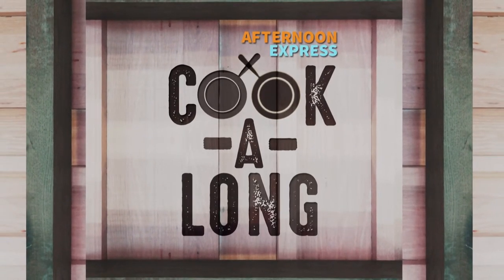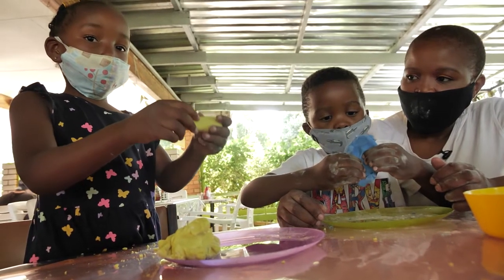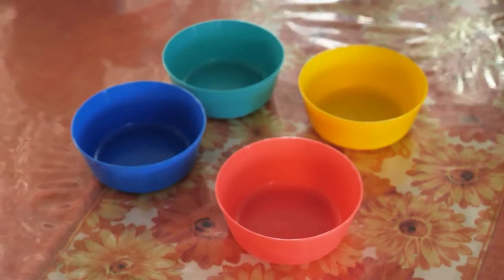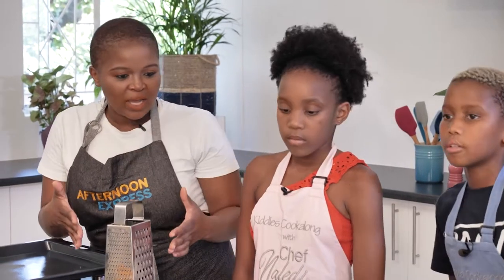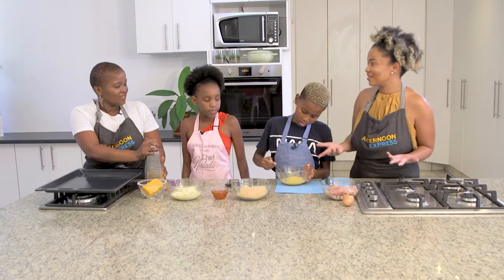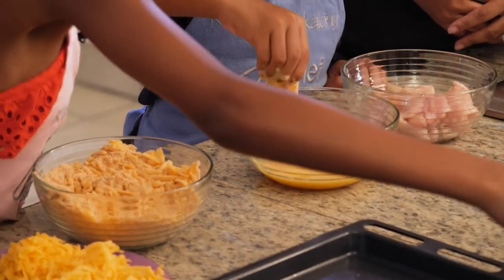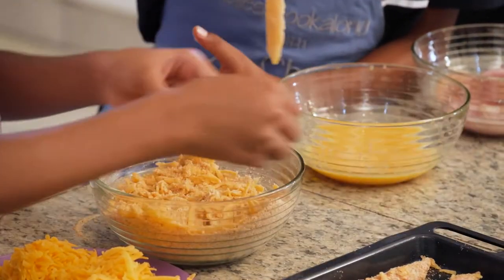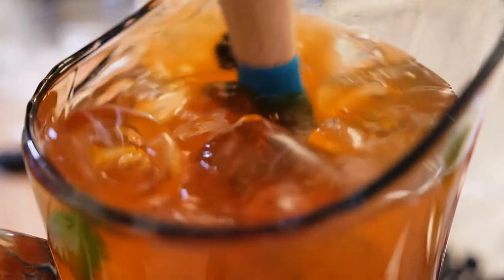Kid friendly Cook Along with Chef Naledi - chicken goujons | Afternoon Express | 28 January 2021